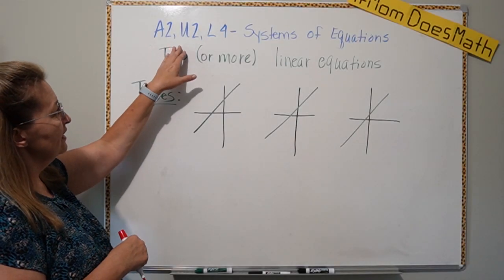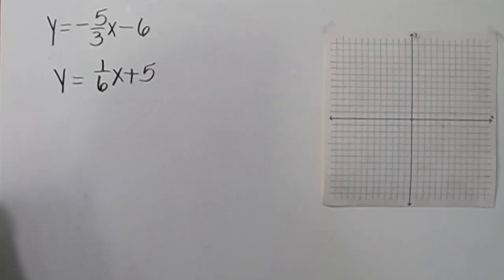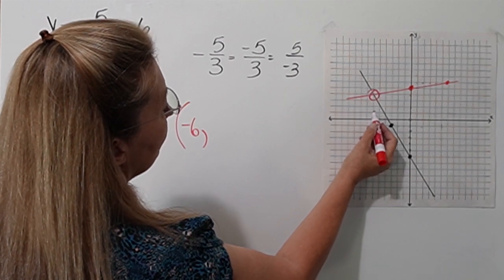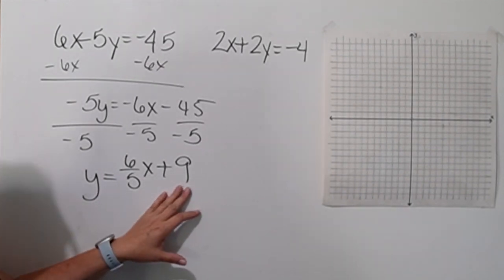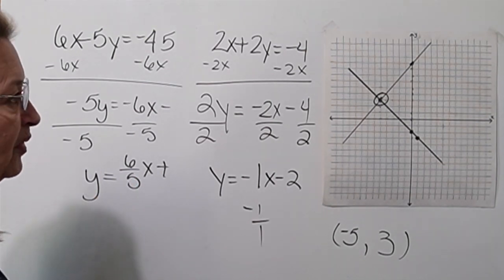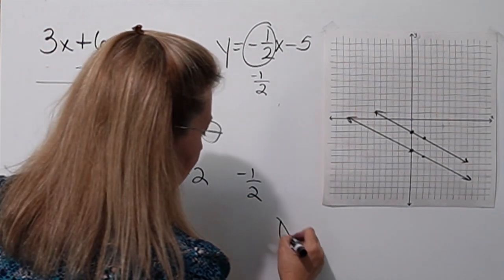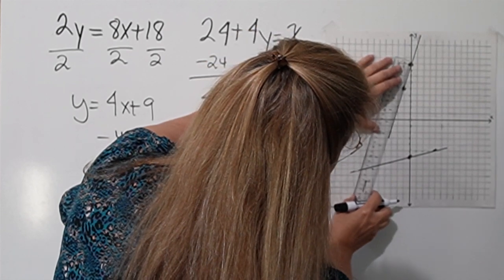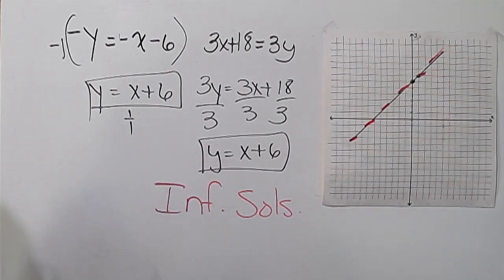System of Equations, Graphing A2U2L4a